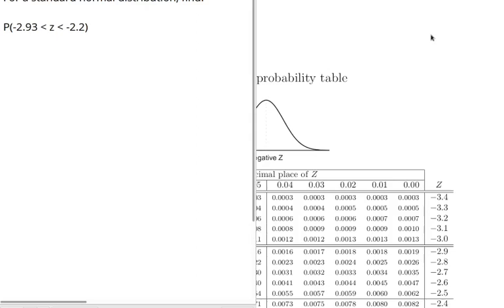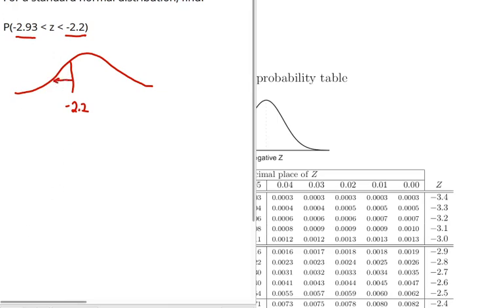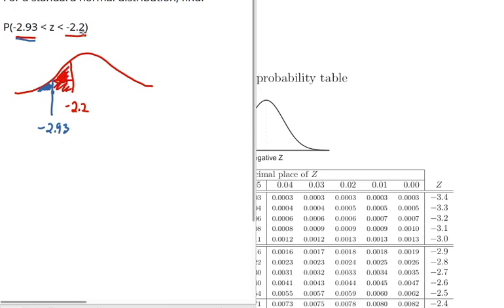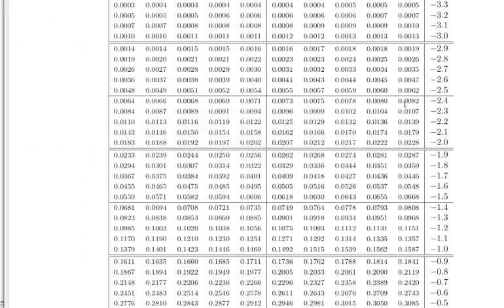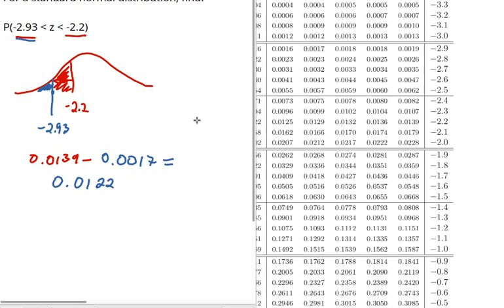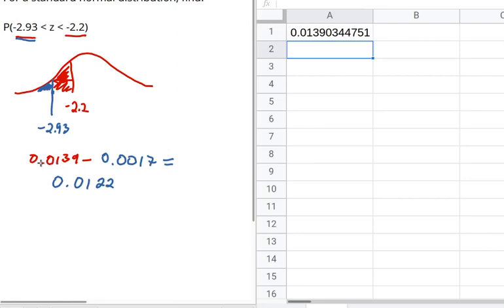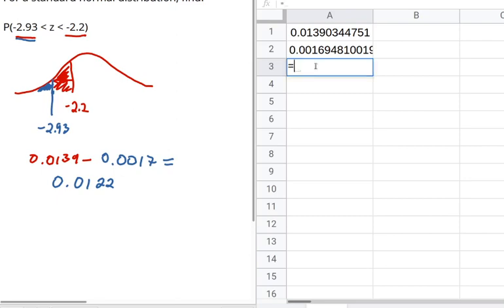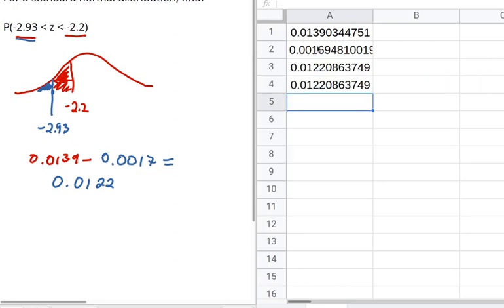MOM 37364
Find the probability that a z-score lies between two numbers.